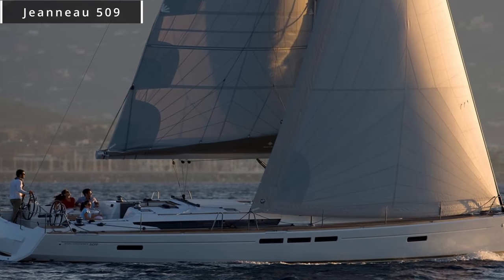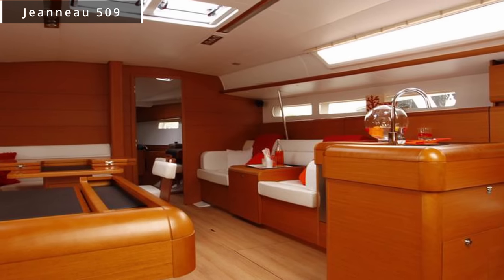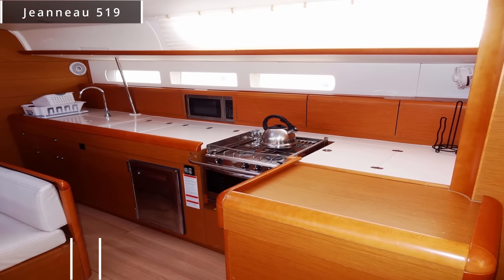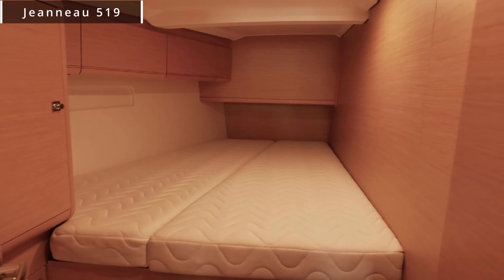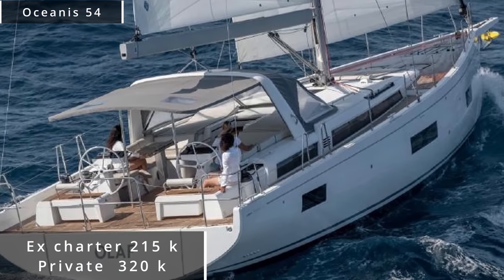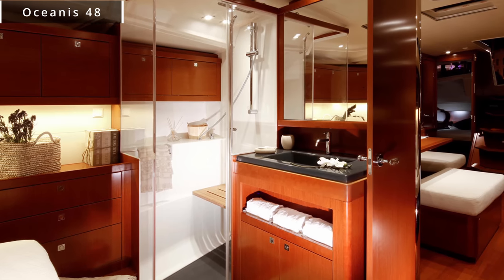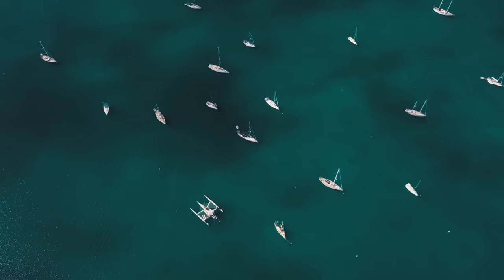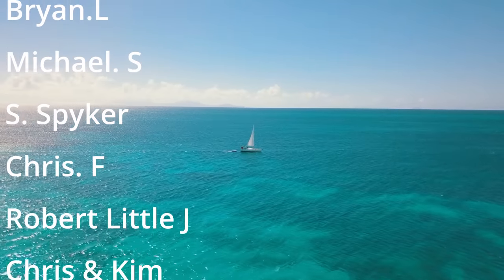Buying a used sailboat, the best deals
428 days audio book

Bitcoin 3HYebP9M2io44rZa8aXSwLPhXMH2KsrC2m
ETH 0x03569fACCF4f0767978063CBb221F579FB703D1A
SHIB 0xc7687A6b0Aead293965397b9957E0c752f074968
DODGE DGkeVFzjdv1Dimit4f81RP2FfChAPWH5wc